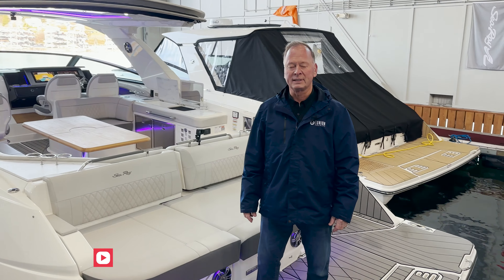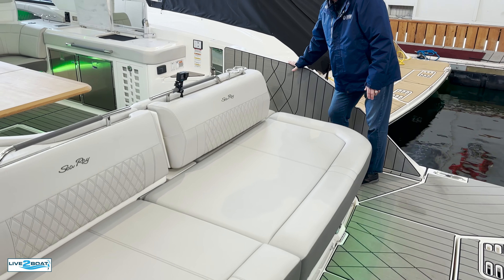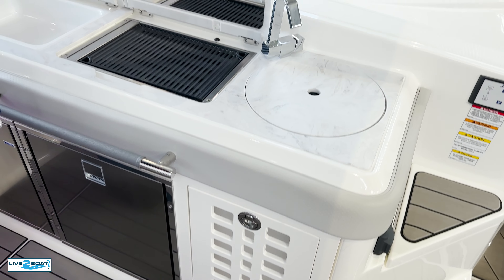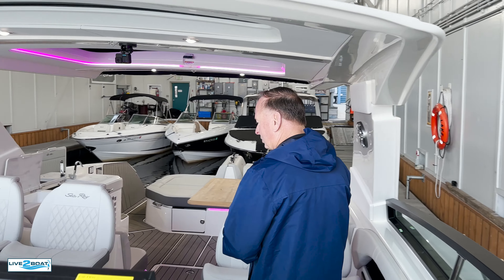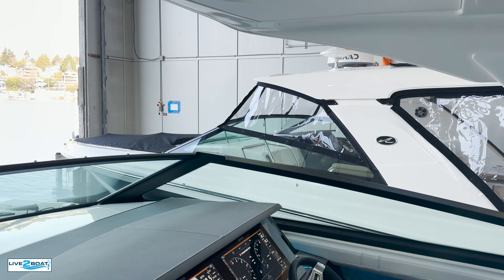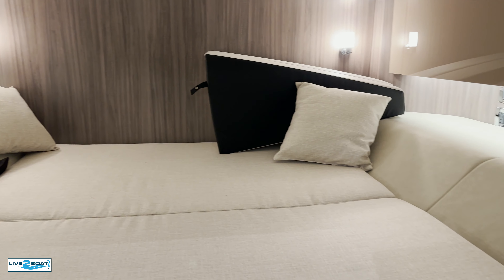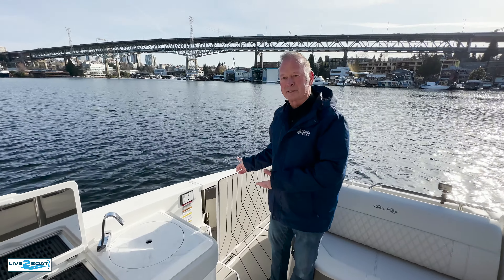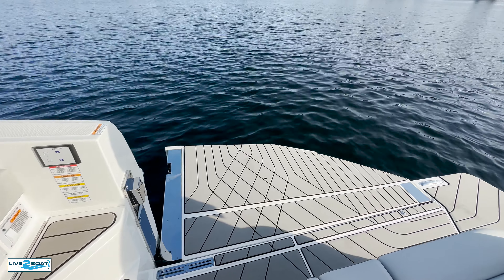Sea Ray SLX 400 Walk Through - The "Entertainer"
Take a step onto the SLX 400 from Sea Ray Boats and you'll immediately see why it won the NMMA Innovation Award. This beautiful boat is stylish, powerful, and comfortable with all the features you want for entertaining family and friends on the lake or the sound. A fold down swim terrace makes entering and exiting the water fun and easy. There's even accommodations below deck for overnighting on this beauty.